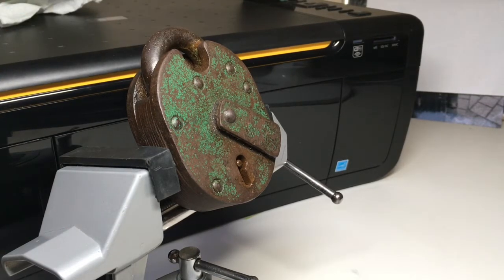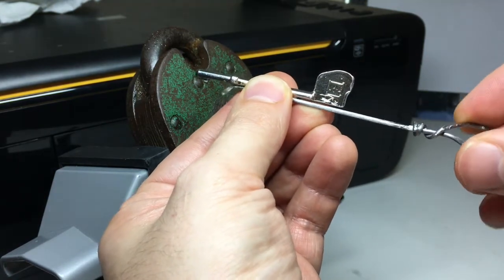(094) Chubb Cruiser Lever Padlock Picked with 2 in 1 Tool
Note: So there's a bit on this video where I say that the pick tip may have been shortened. That's wrong, it's more that the pick wheel diameter is small so less torque is applies to the tensioning tip. Enjoy!

Remember: only pick locks that are yours and that are not in use!

Great YouTube channels:

Bosnianbill
Lockpickinglawyer
Potti314
Pete Restall
Islandlocks